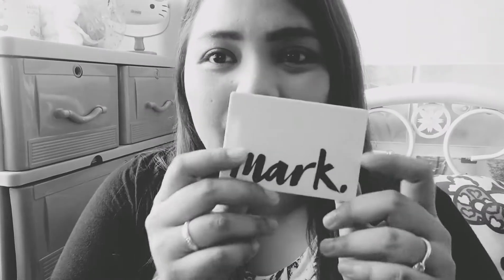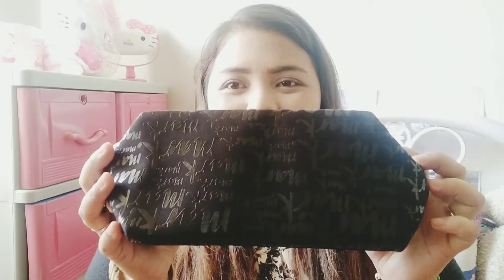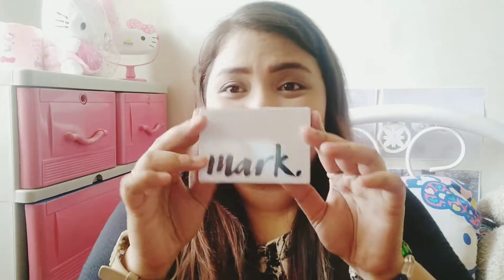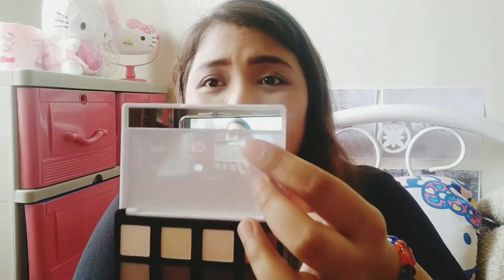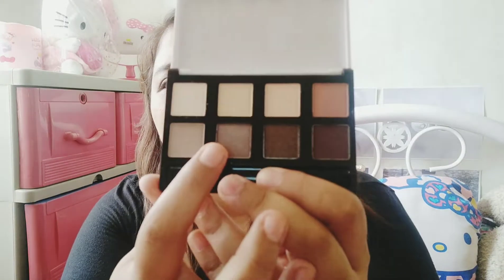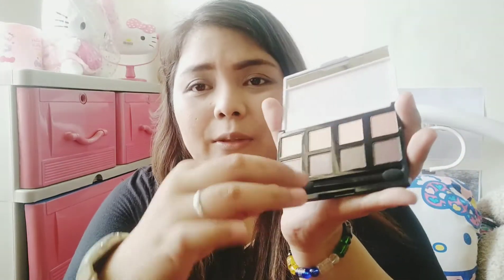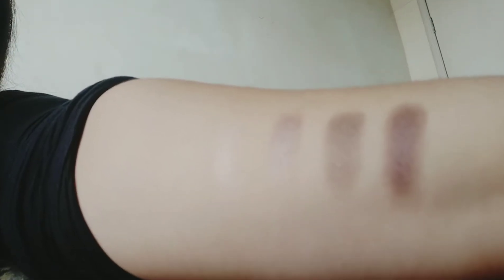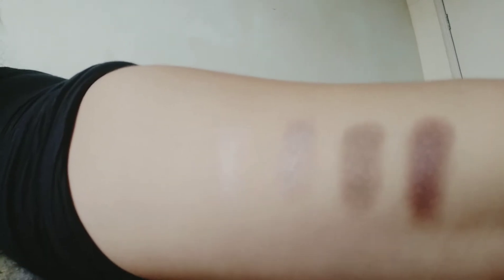AVON MARK EYESHADOW PALETTE REVIEW